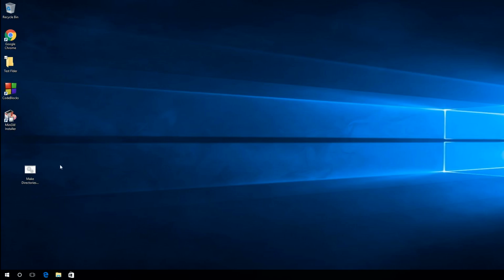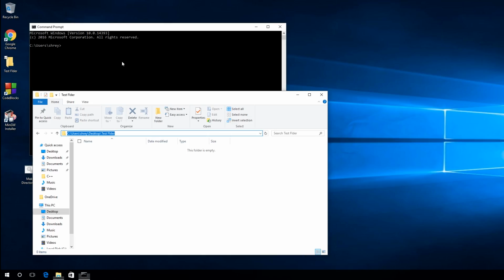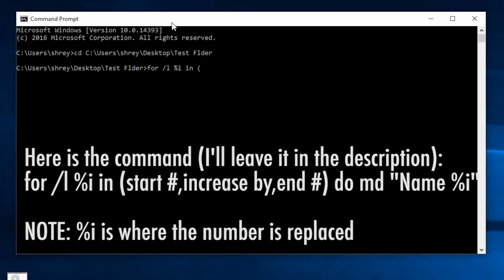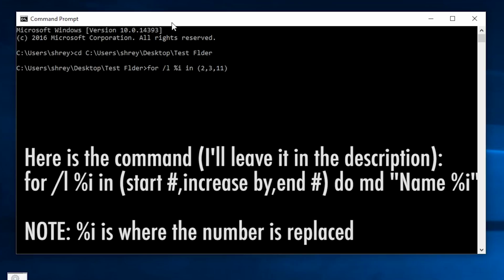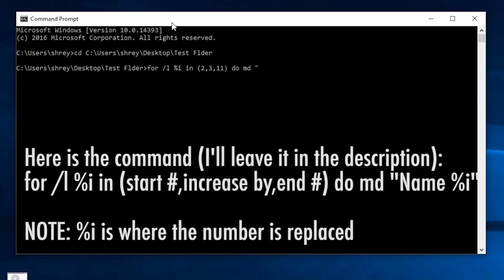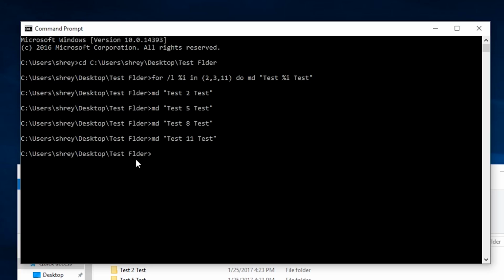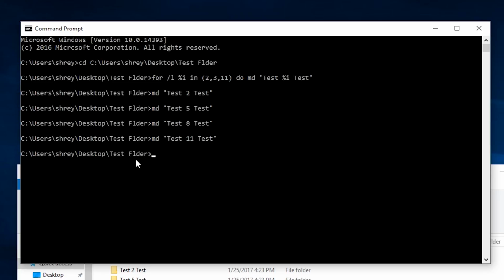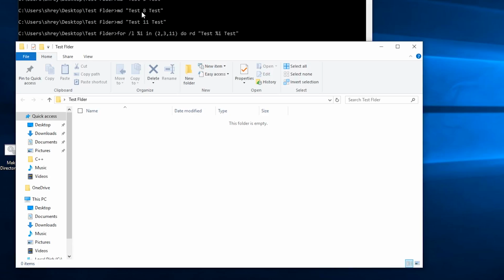Create Numbered Folders REALLY FAST in Windows Using CMD!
Today I will be showing you how to create numbered folders using cmd!

Here is the command to copy: for /l %i in (start #,increase increment, end #) do md "name of folder %i"

NOTE: %i is the number, so put it accordingly (inside the quotes)

- Shrey's Tech Tips